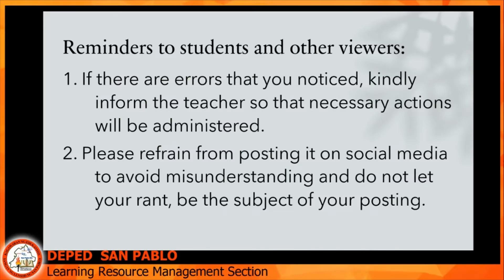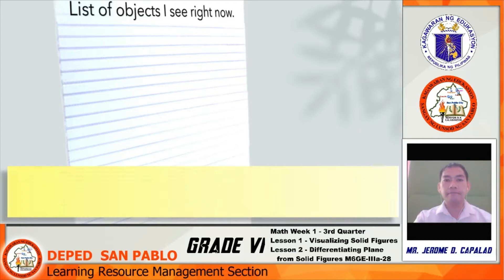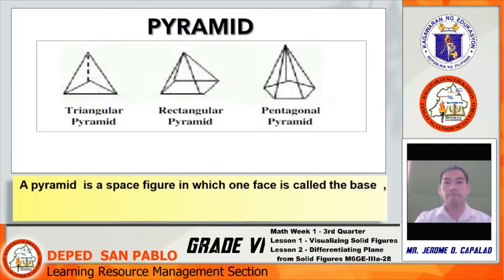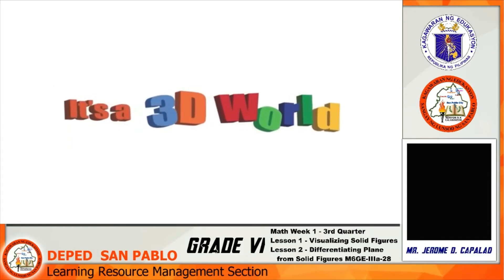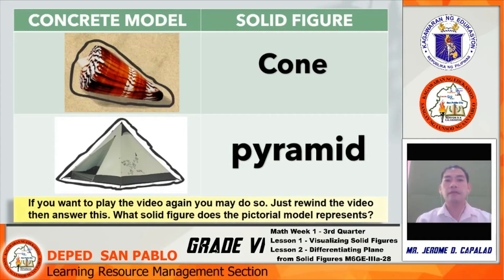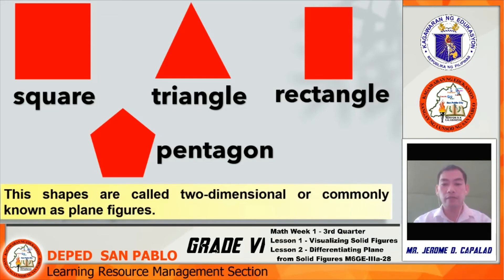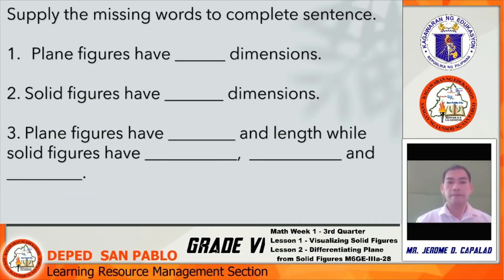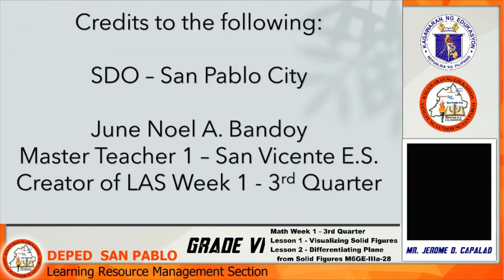Math 6 week 1 3rd quarter solid figures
Video was done for in-service- training of SDO San Pablo City